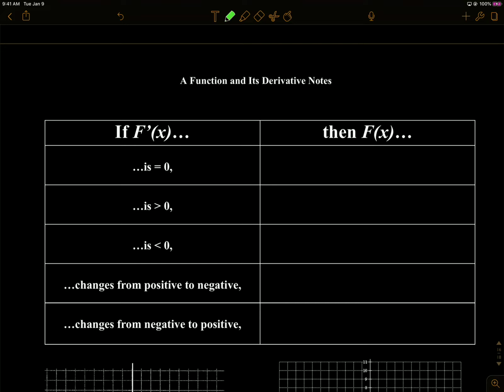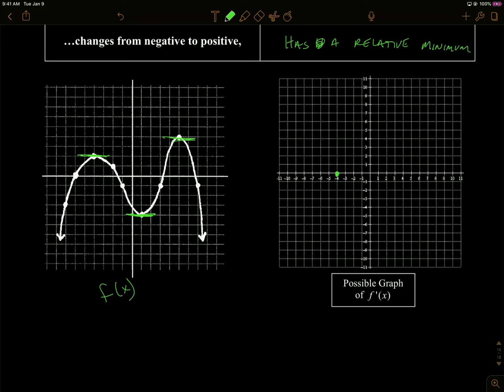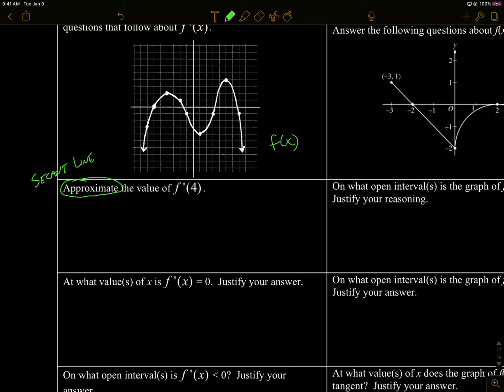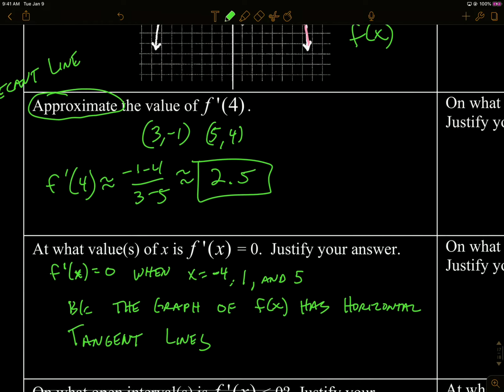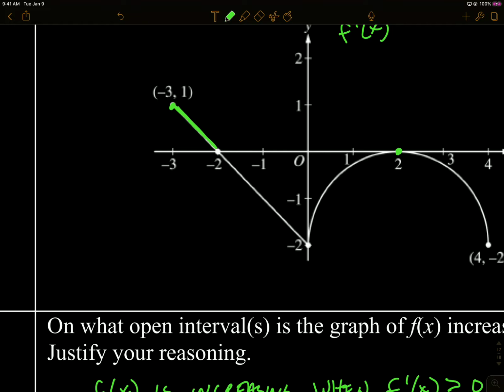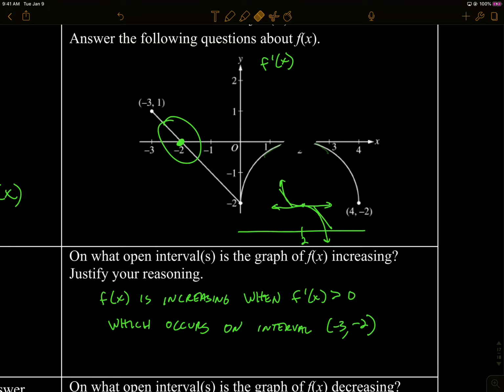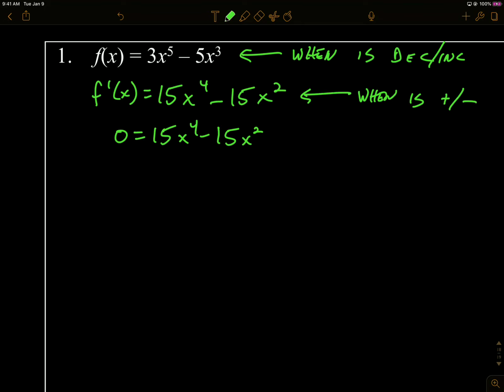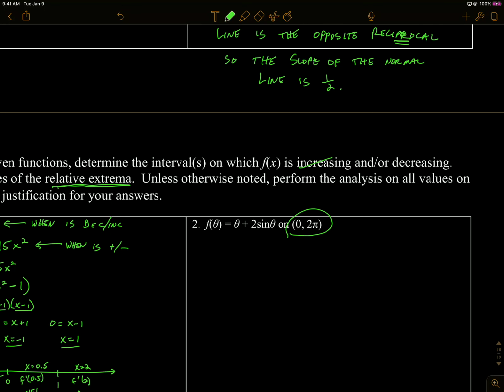A function and its derivative notes BC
My computer battery died right at the end sorry